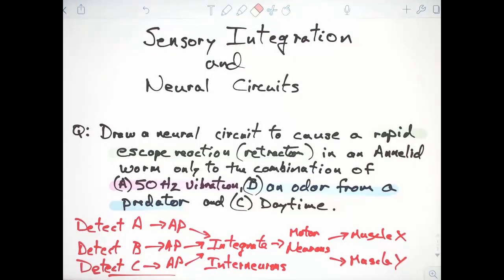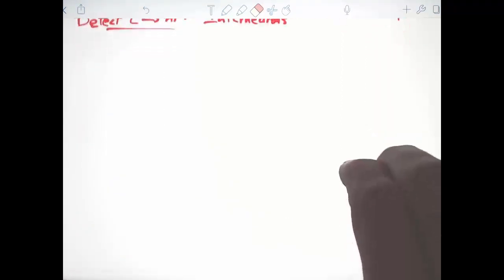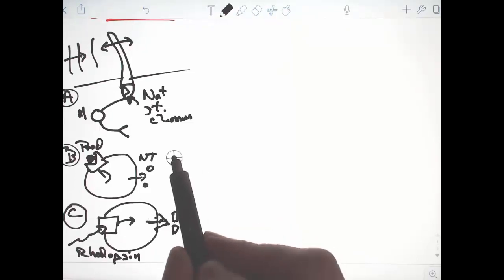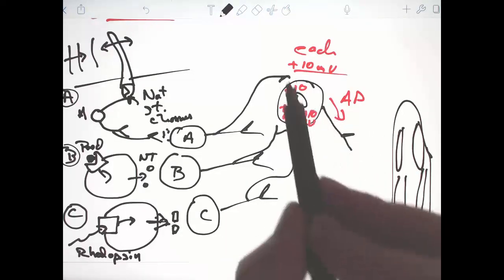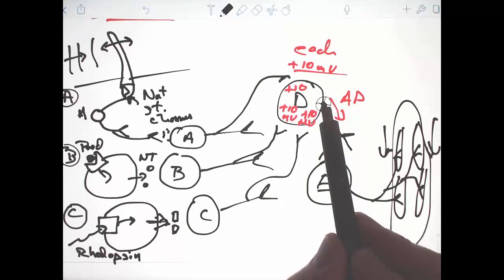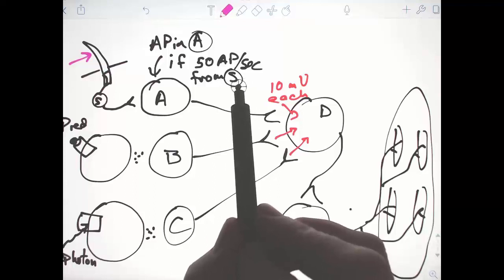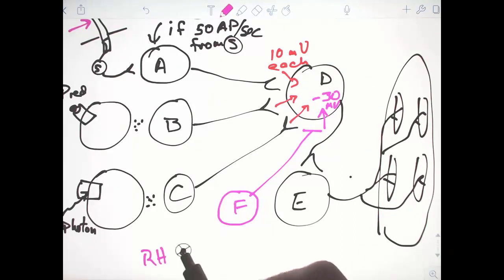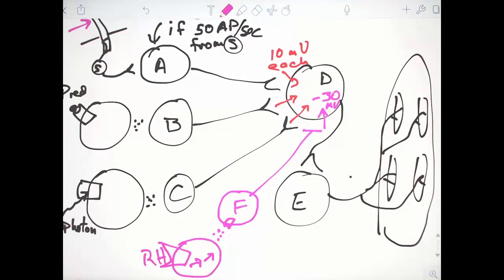Sensory and Hormonal inputs to Neural Circuits 10 28 2015